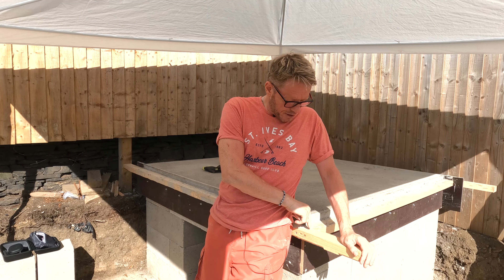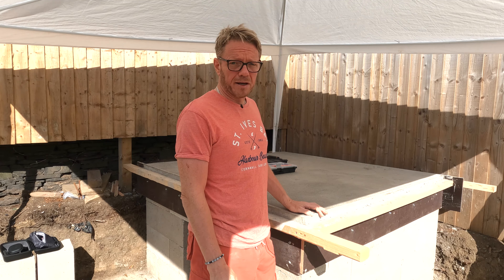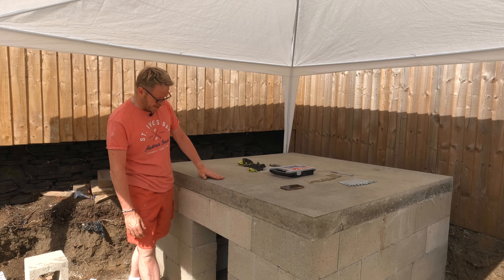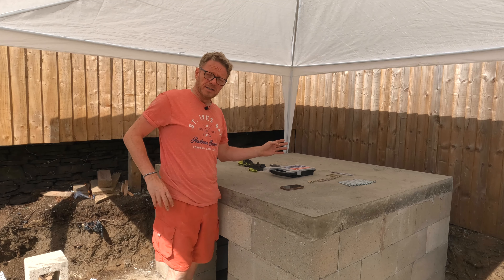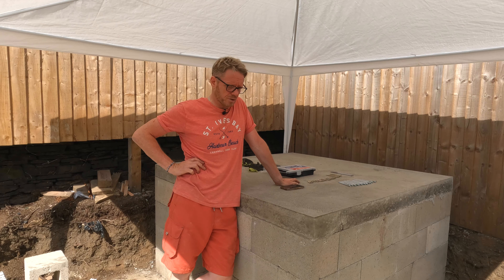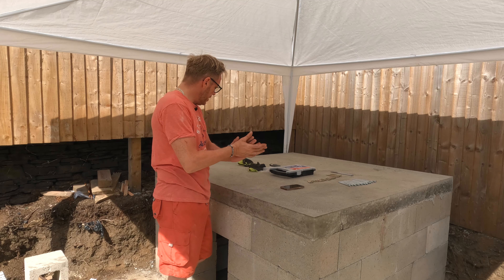Concrete Slab Revealed (Vlog 17)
Today we remove the form from the upper concrete slab that was poured two days ago. Am I happy? Near enough.

FYI, never fall asleep in the sun without applying sun cream first!
All my videos are filmed using.

RØDE Lavalier II Premium Ultra-low-profile Lapel Microphone
Edited in Lightworks Pro

I'm new to this editing stuff, so still learning every day.